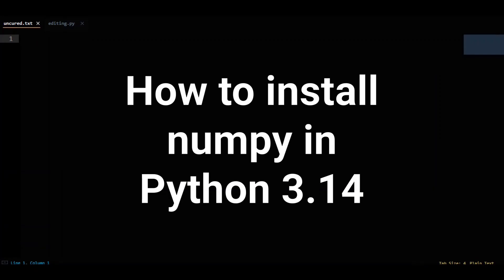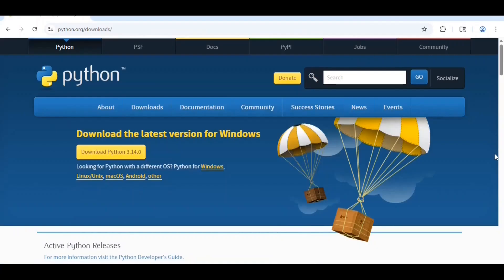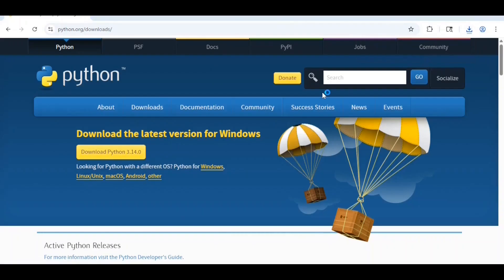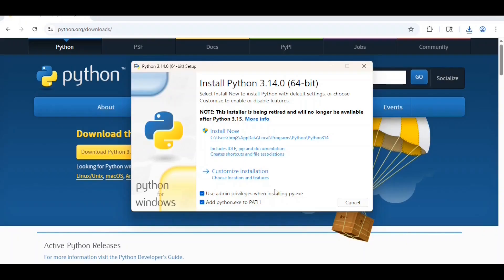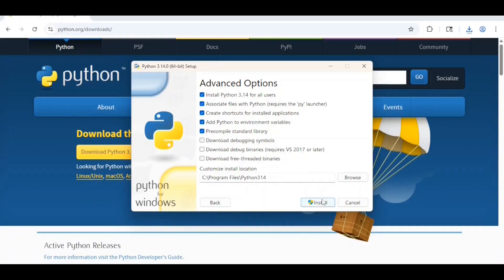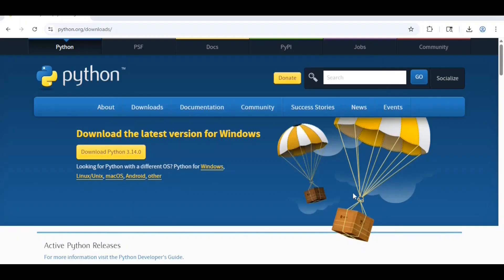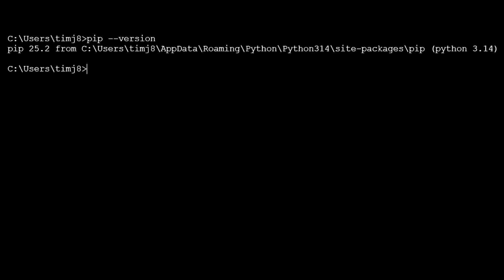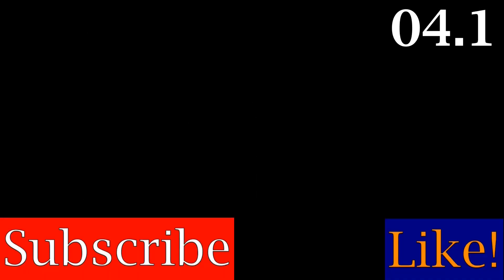How To Install numpy For Python 3.14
This video shows how to install numpy on Python 3.14. It will walk you through, step-by-step, how to install numpy on Python 3.14.0